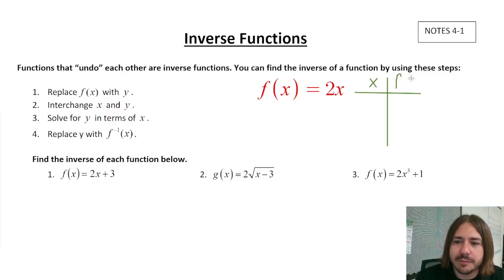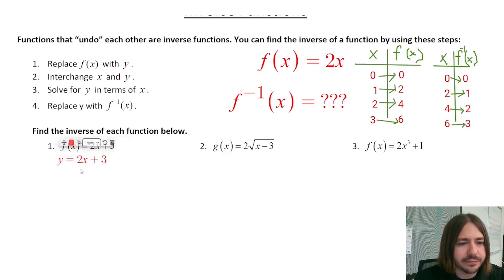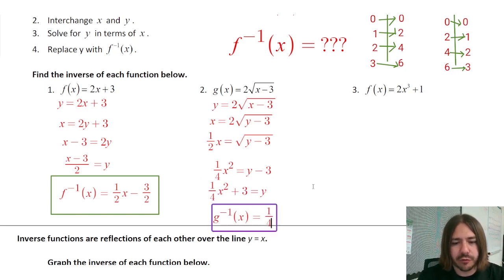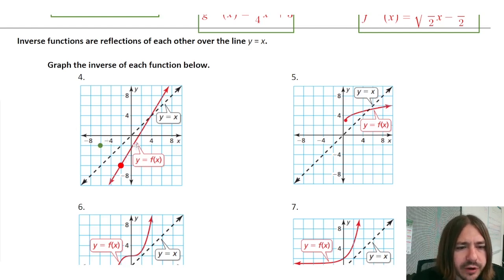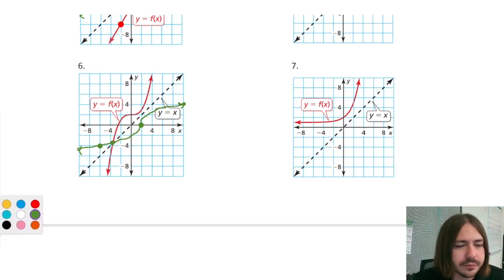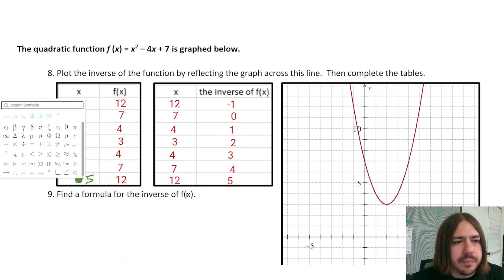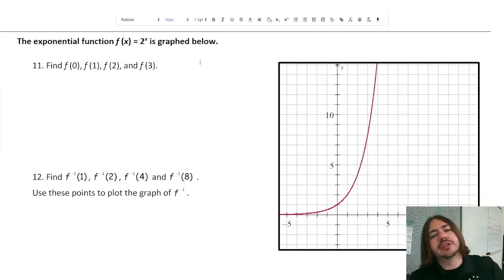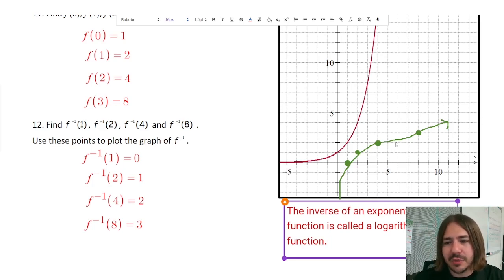precalculus | lesson 4-1 | inverse functions